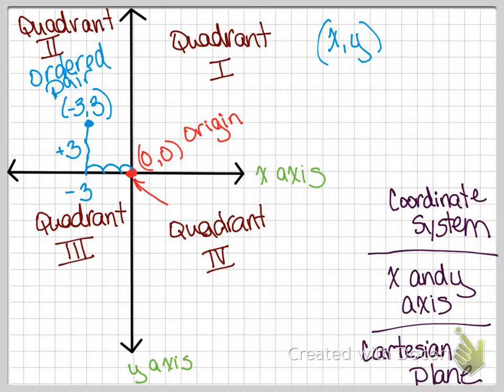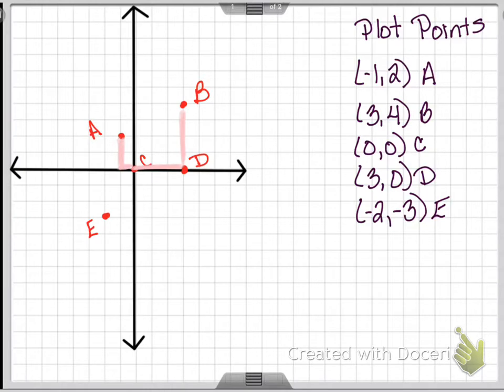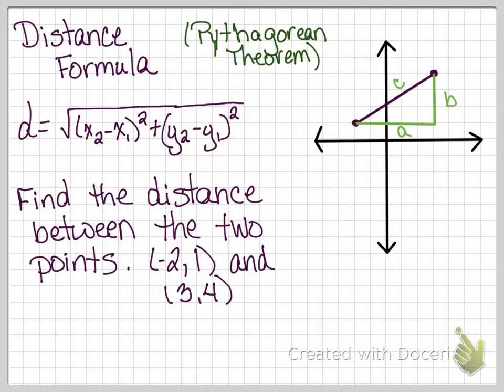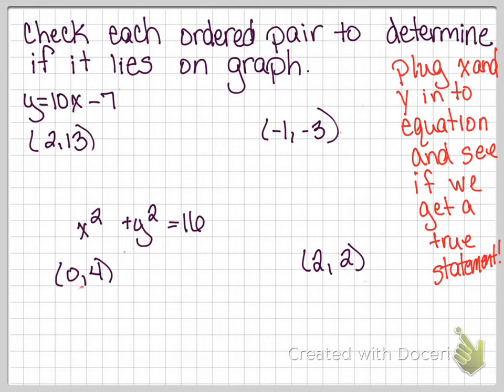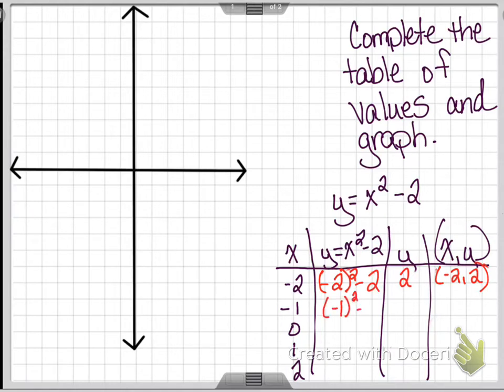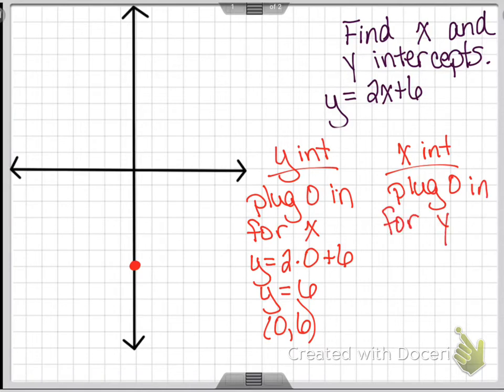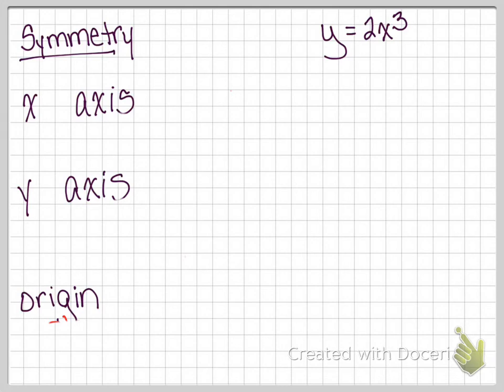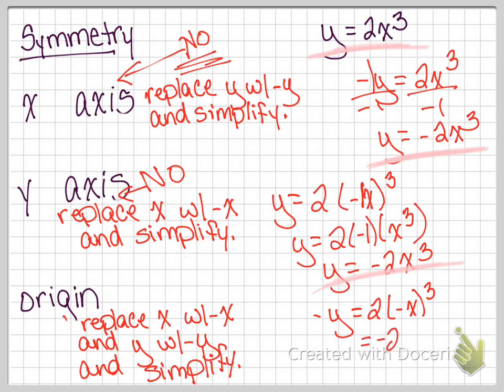math 144 sect 2.1 and 2.2